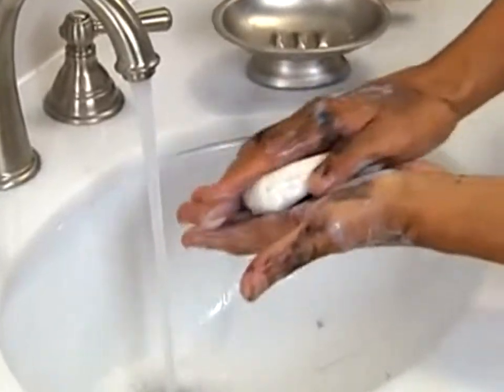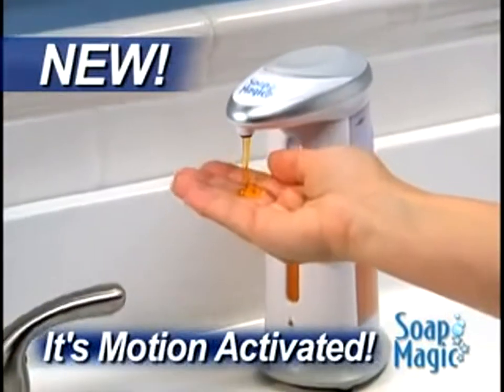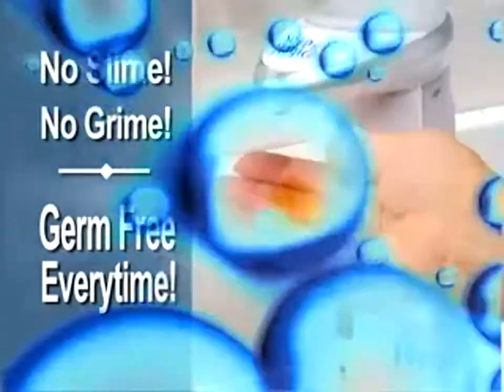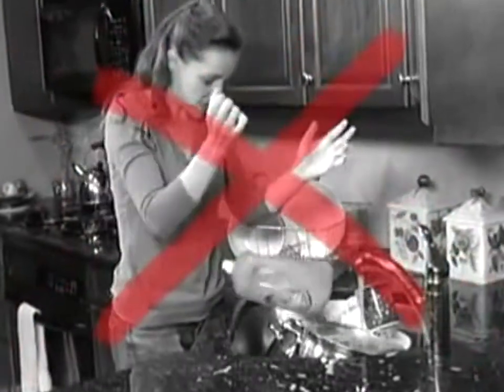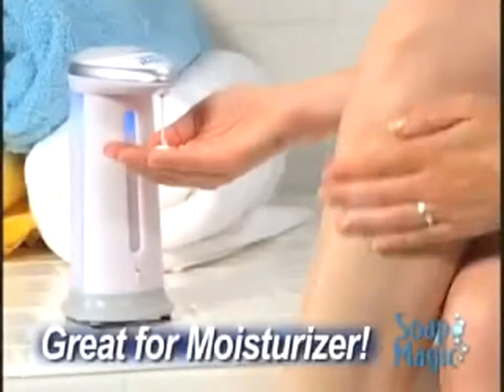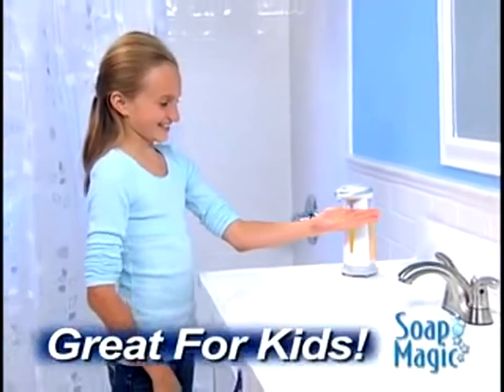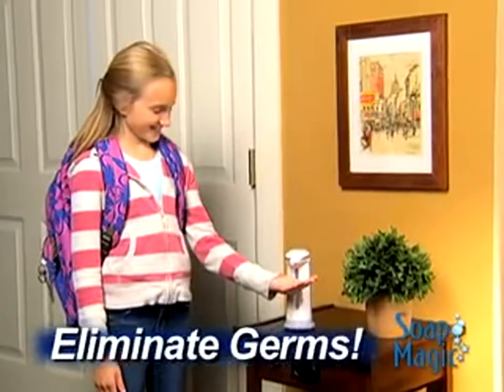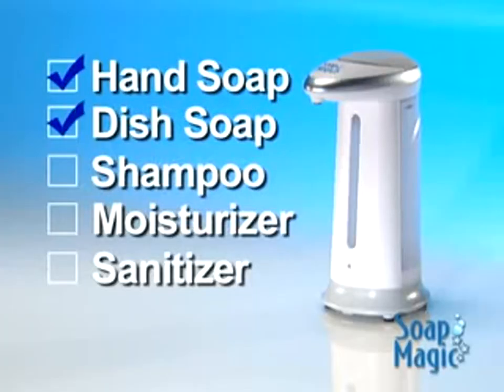Soap Magic | AsSeenOnTvMalaysia | Asot Malaysia